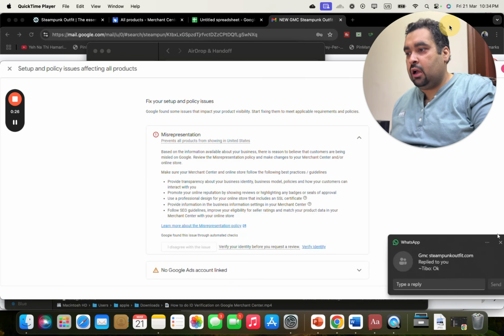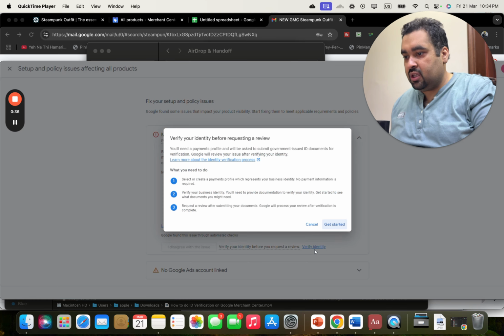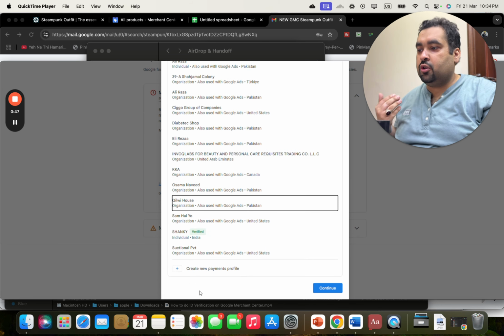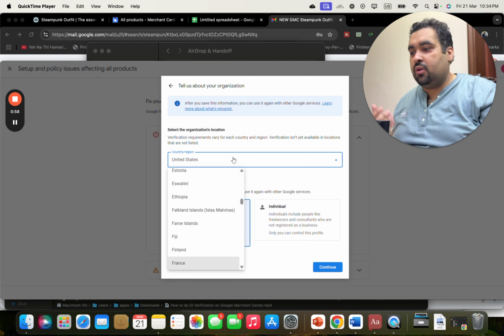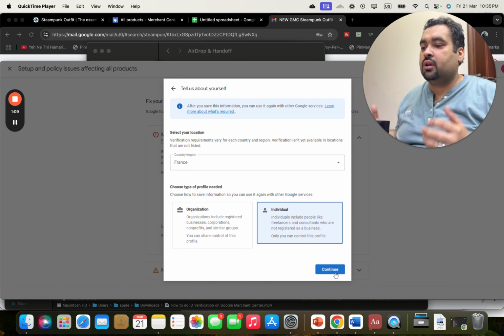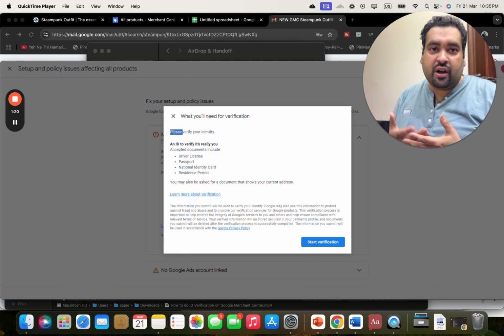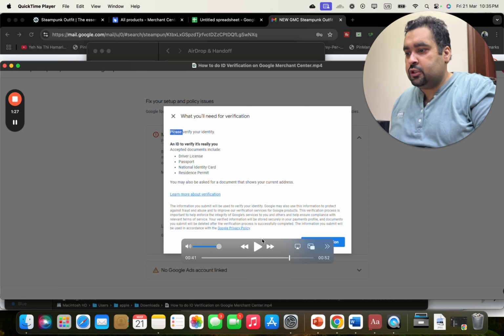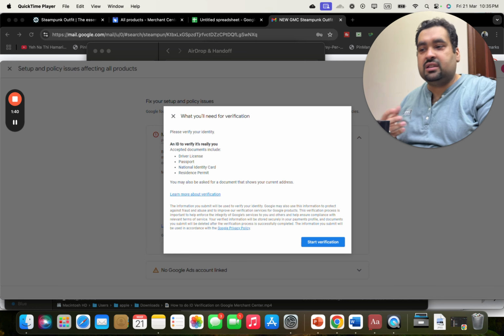How to do ID Verification on Google Merchant Center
🔥 Get Your Google Merchant Center Fixed NOW! 🔥

A step-by-step guide on completing Advertiser identity verification in Google Merchant Center is provided. The process includes selecting a payment profile, choosing between individual or organization, and submitting required documents like a driver’s license or passport. Assistance is available through the speaker's Google partner company for related issues.

Highlights:
00:13 Advertiser identity verification on Google Merchant Center is essential for compliance and smooth operation of advertising campaigns. This step ensures that the advertiser's identity is authenticated and trusted by Google.
00:41         -The process involves selecting 'verify identity' and creating a payment profile, which is crucial for managing multiple accounts effectively. This ensures proper identification during verification.
01:13       -Various documents such as a driver's license, passport, or national ID are required for the verification process. This supports the need for authenticating the advertiser's identity thoroughly.
01:47      -The video emphasizes the expertise of the presenter and their team in resolving Google Merchant Center issues. This showcases their capability to assist clients with related challenges and suspensions.